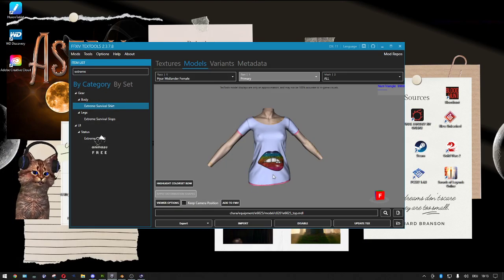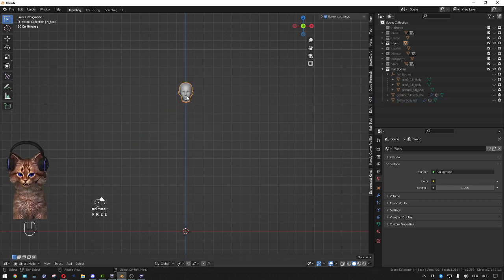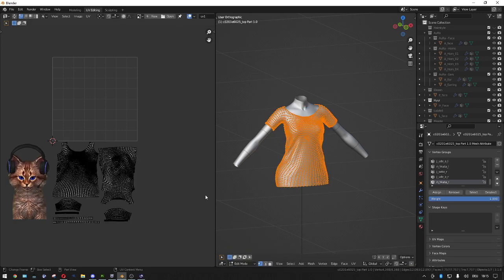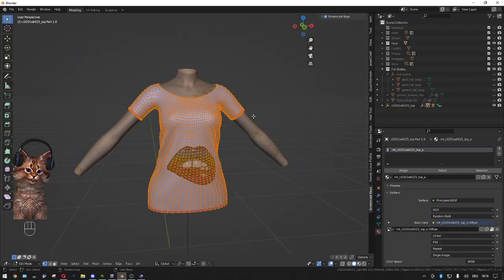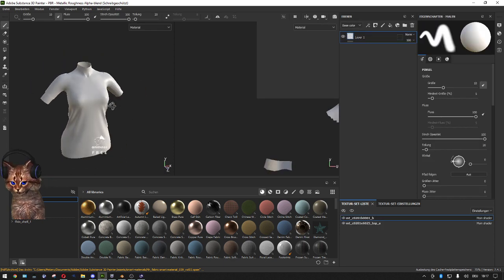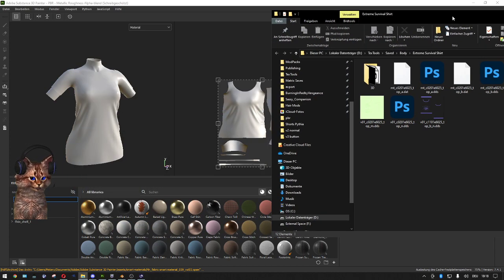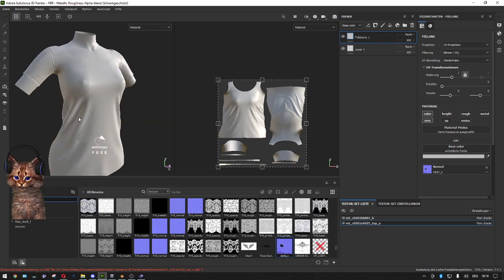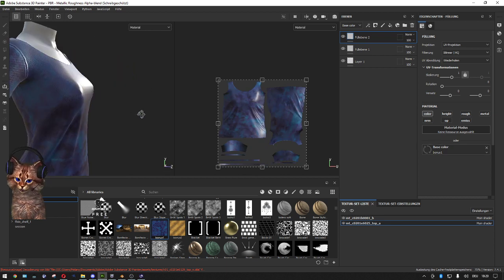Blender to Substance Pipeline for Clothing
Showing how you can easily export your blender model to Substance Painter for texturing